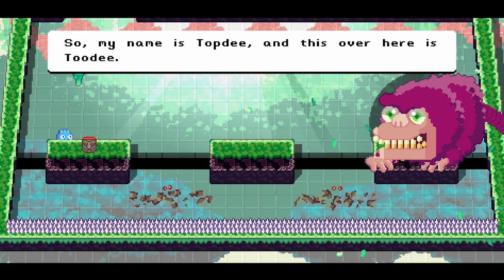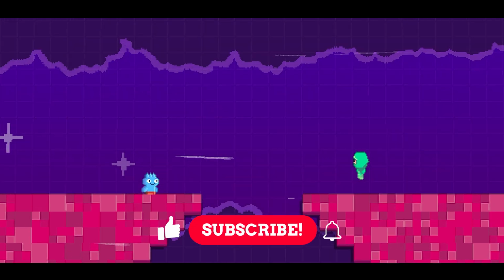Toodee and Topdee Game Review | Topdown/2D SideScroller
Hi everyone, I was lucky enough to get a chance to review Toodee and Topdee, a 2D/top-down side scroller, created by DietZribi, which launched August 4th 2021 for PC gamers on Steam. Check out my Toodee and Topdee Indie game review, where I showcase co-op mode, toodee and topdee gameplay and more.

Toodee and Topdee Game synopsis:

A cosmic turbulence caused the 2D Platformer and the Top-Down Puzzler
dimensions to merge! Switch between Toodee and Topdee and their unique
perspectives to overcome hard-as-nails challenges, solve mind-melting
puzzles and defeat huge bosses. Oh, and there's a co-op mode!